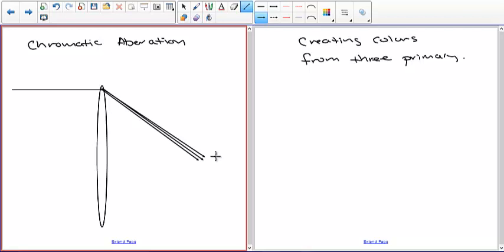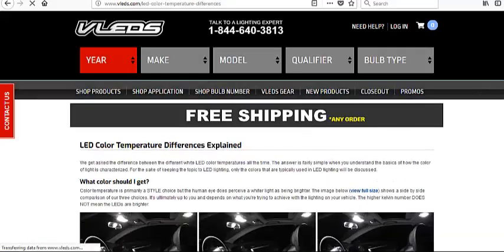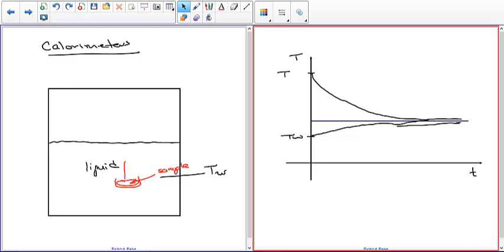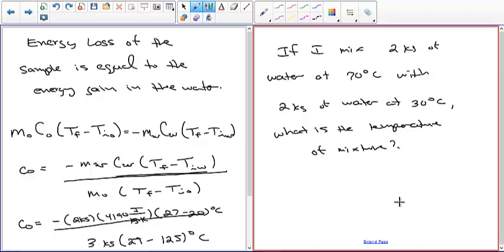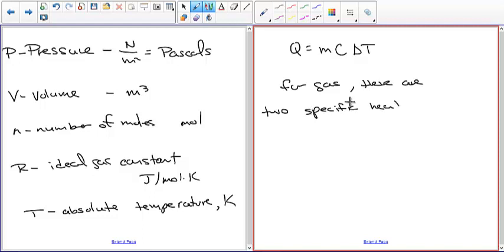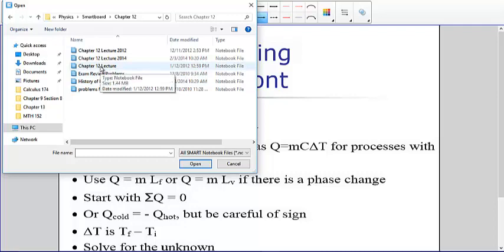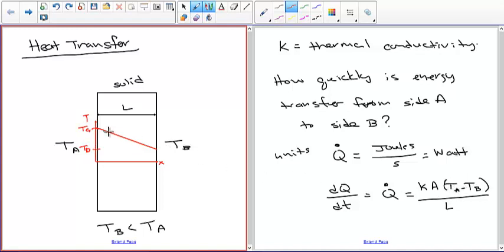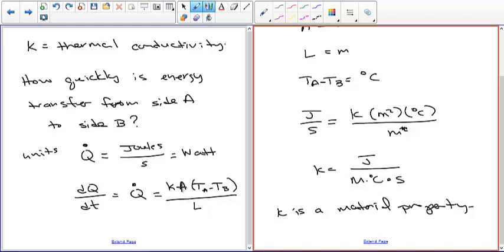April 13 2018